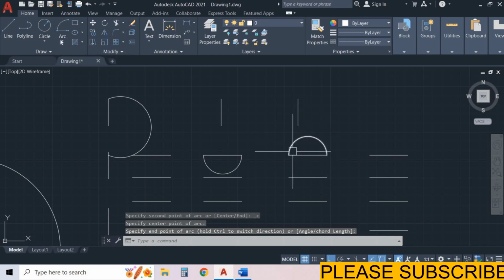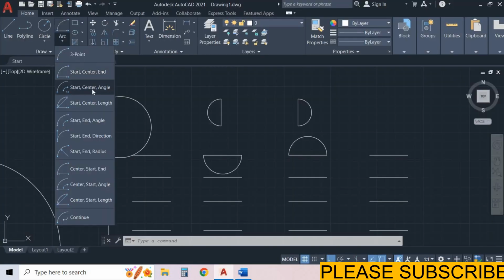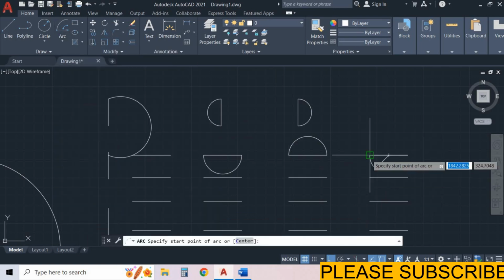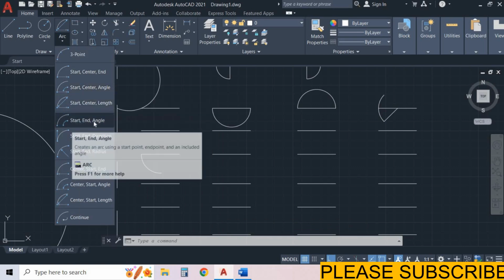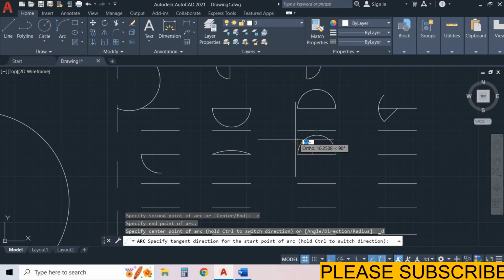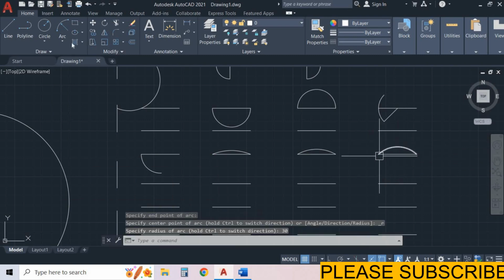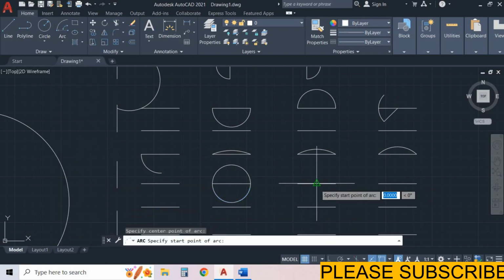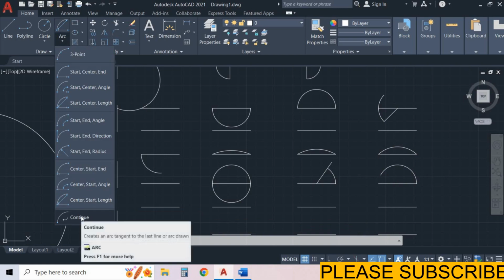AUTOCAD TUTORIALS 2023 ARC COMMAND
HELLO EVERYONE
 ARCcommand

TUTORIALS